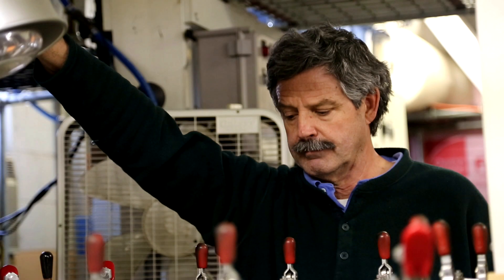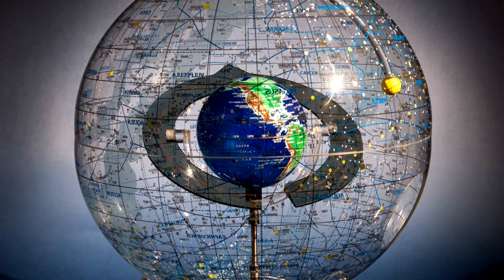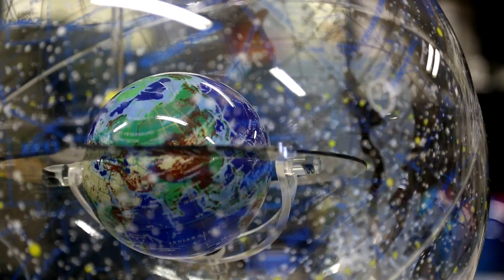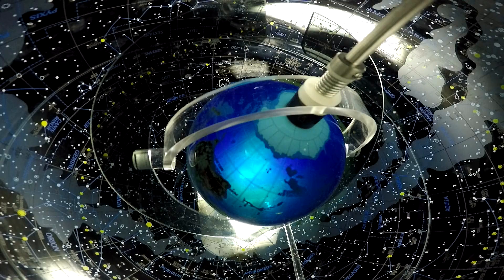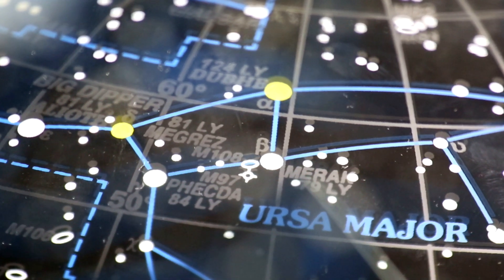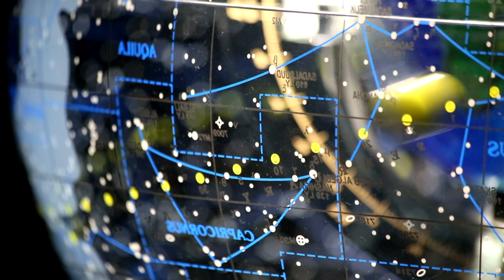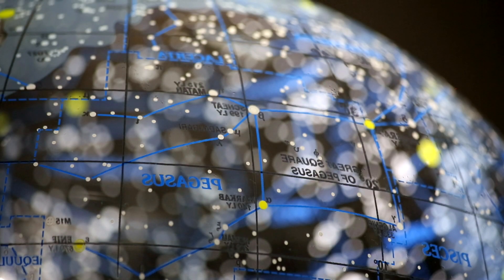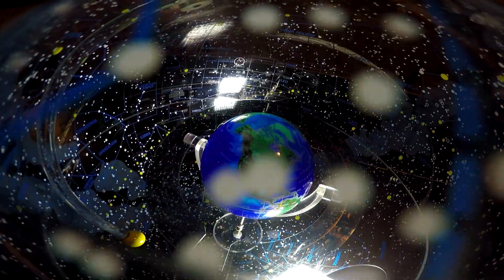Celestial Sphere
Introducing the new Celestial Sphere...explore space and navigate the heavens with your own hand held planetarium...over 5500 stars.
Look thru the sphere and observe the stars as they arch over your head...anywhere on Earth, at any time of day or night. No worrying about overcast skies or light pollution. Learn about celestial navigation and plot significant celestial events/objects (i.e.satellites, planets, comets).